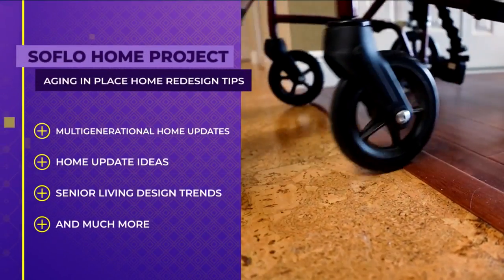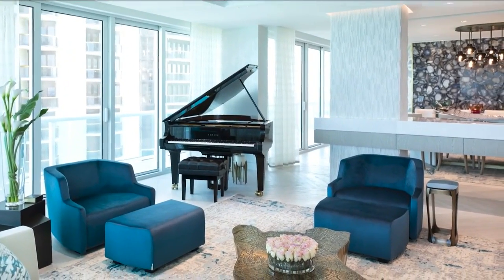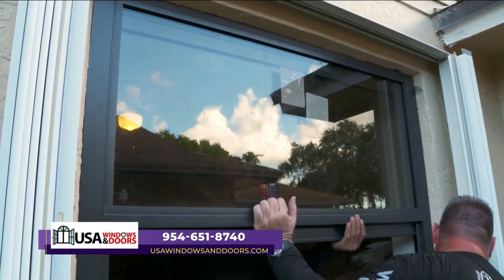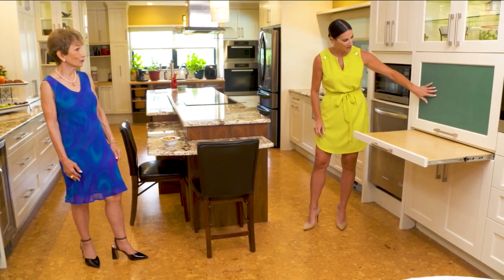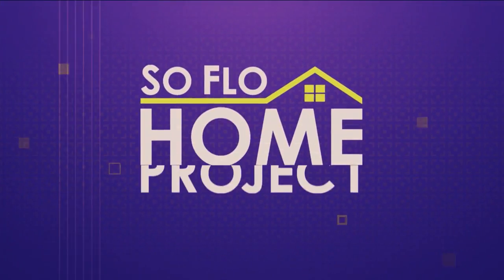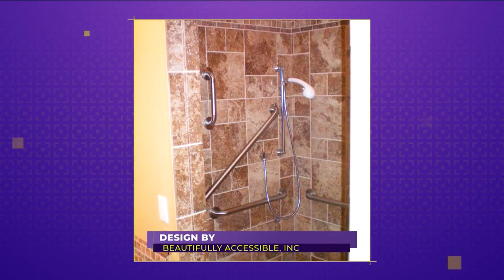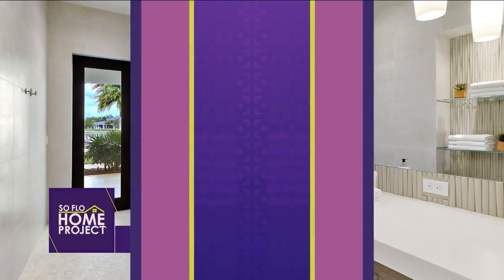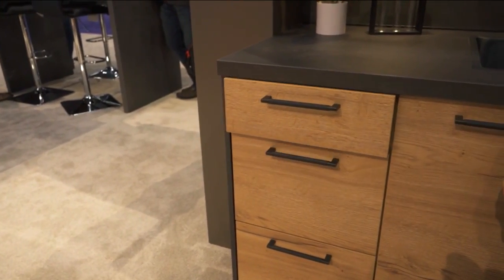Design For Aging In Place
Encore:  10,000 baby boomers are becoming seniors every day.  Design Expert, Alena Capra, has expert advice on aging in place with safe, comfortable and style tips.